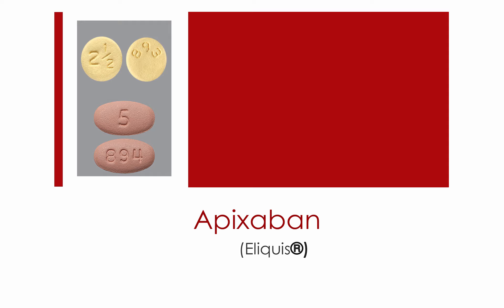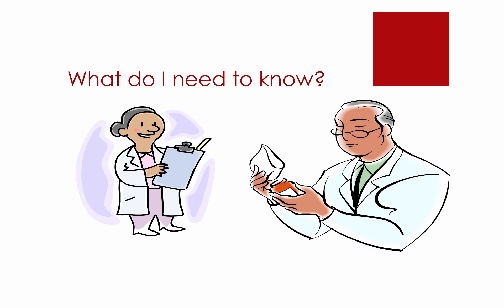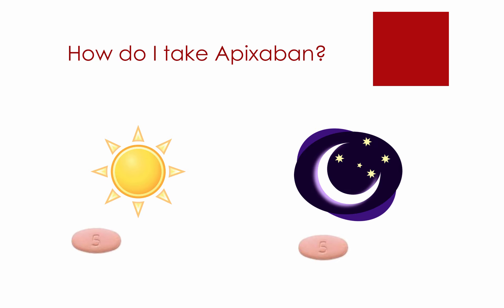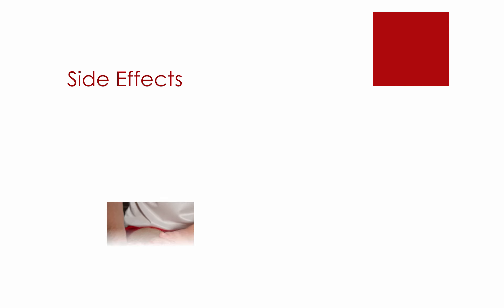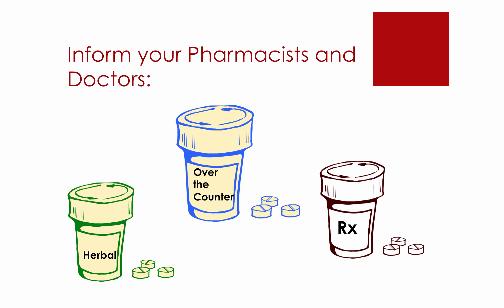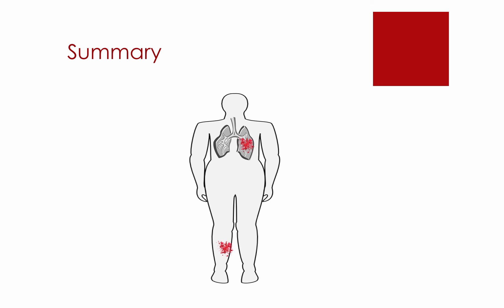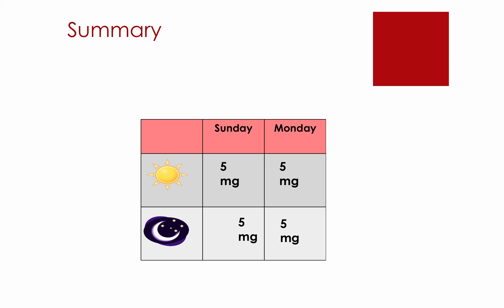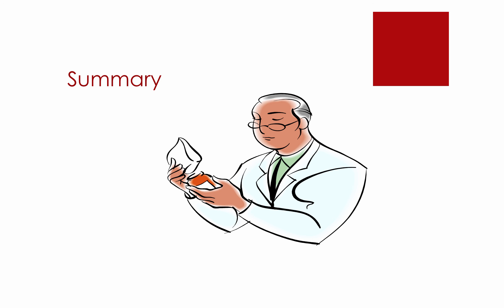Apixaban patient education- Deep vein thrombosis or pulmonary embolism (DVT or PE)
Table of Contents:

00:23 - What do I need to know?
00:56 - What is Apixaban for?
01:16 - How do I take Apixaban?
01:43 - How do I take Apixaban?
01:57 - What if I Miss a Dose?
02:18 - What if I Miss a Dose?
02:23 - Side Effects
02:49 - Inform your Pharmacists and Doctors:
03:23 - Summary
03:30 - Summary
04:19 - Summary
04:31 - Summary
04:54 - Thank you!